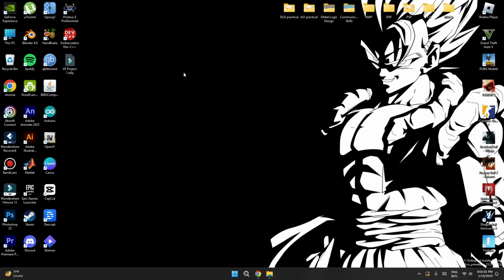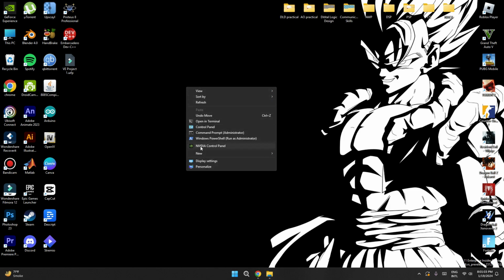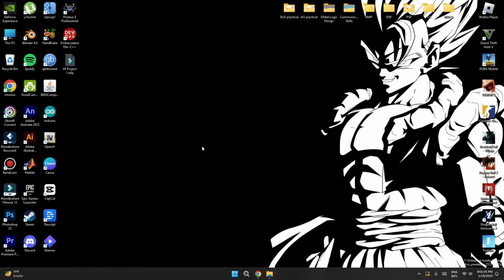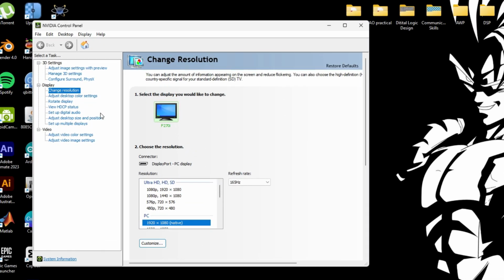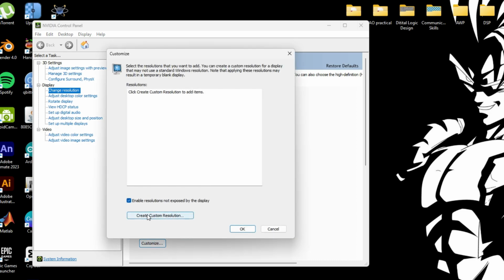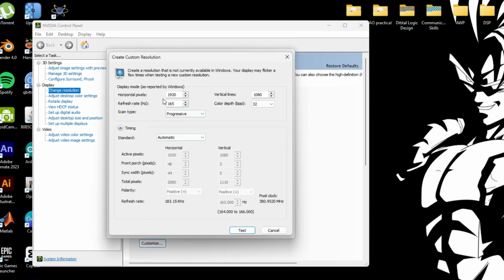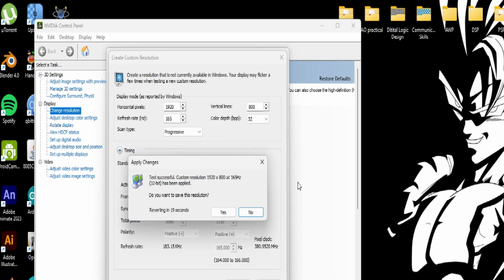How To Get Stretched Resolution In Fortnite PC (2025)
In this video I'll show you how to get stretched resolution in fortnite pc. The method is very simple and clearly described in the video. Follow all of the steps and see how to get stretched resolution in fortnite pc 2025.